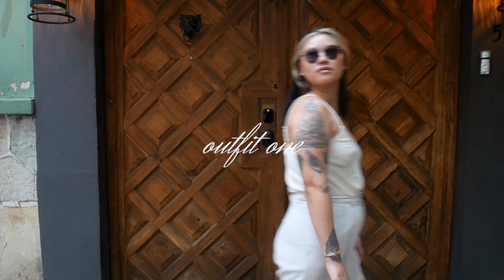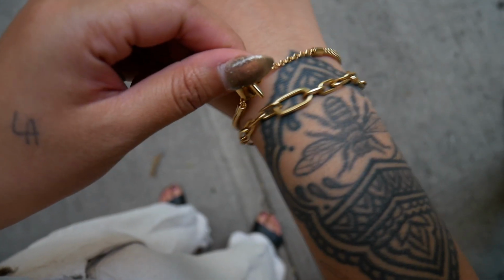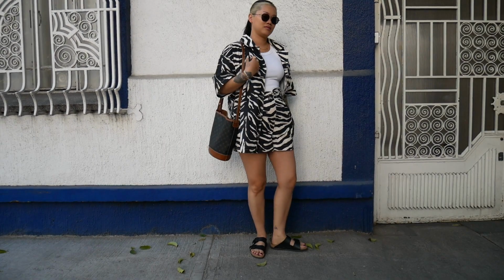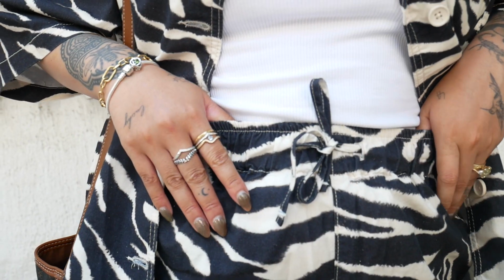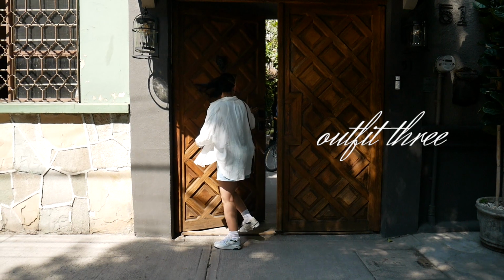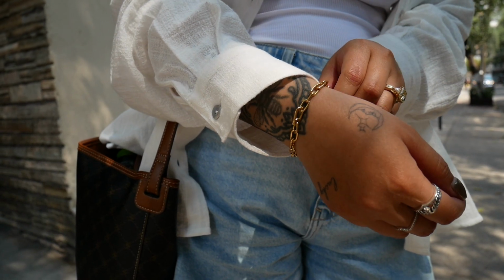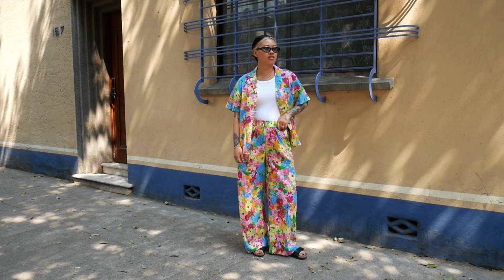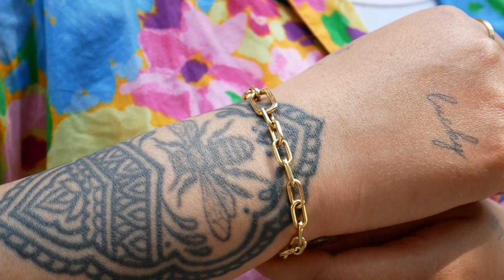Vacation style: Mexico edit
The perfect vacation outfit formula? Relaxed linens + bold prints + layered jewellery. Join @idressmyselff for some styling inspo from her recent trip to Mexico and see which Pandora pieces were on her packing list and how she styled them.​
Find the Pandora jewellery styles featured in her video:​
Outfit 1